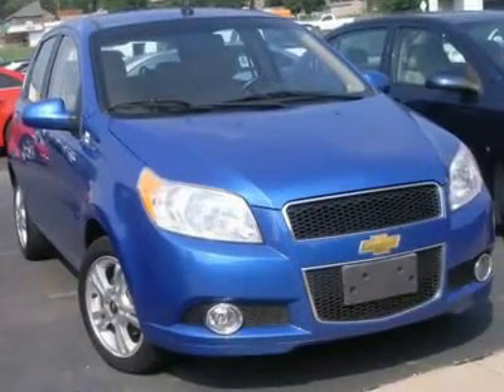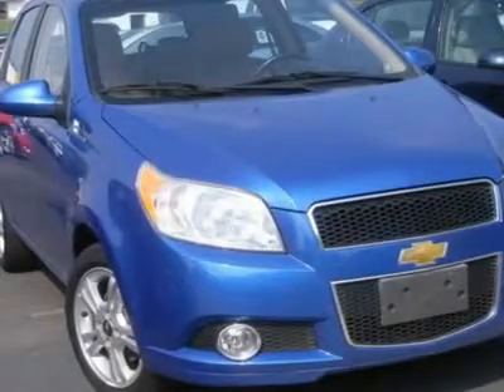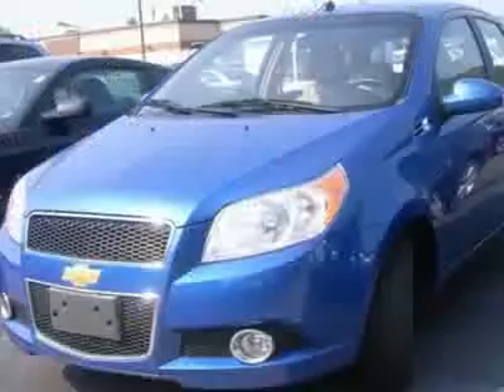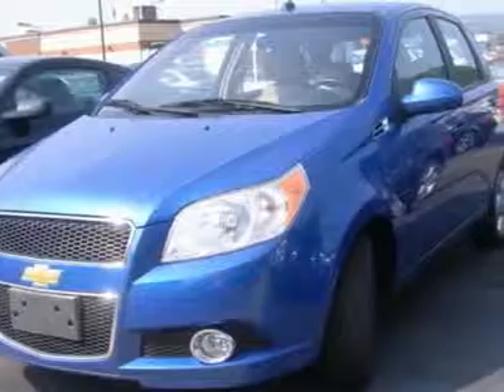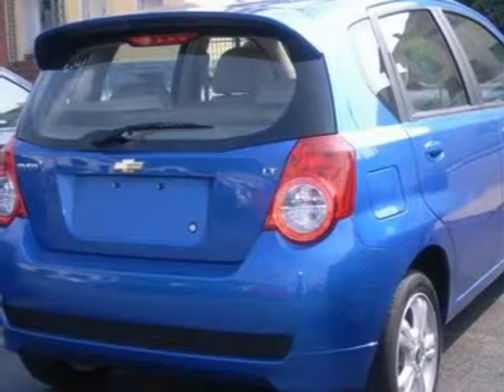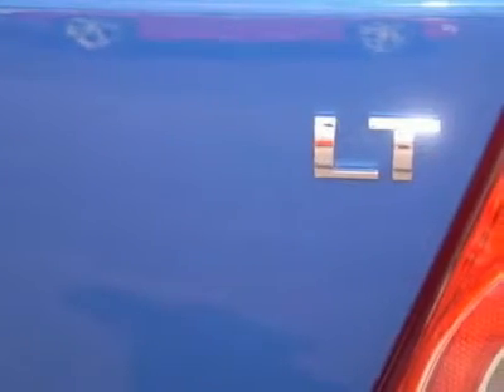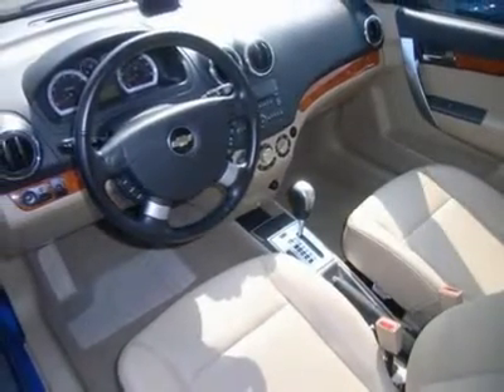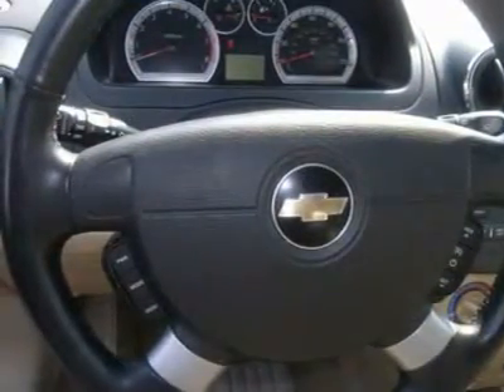2009 CHEVROLET AVEO Danville, PA 43245A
2009 CHEVROLET AVEO Danville, PA
Stock

Hawkins Chevrolet
435 Mill Street